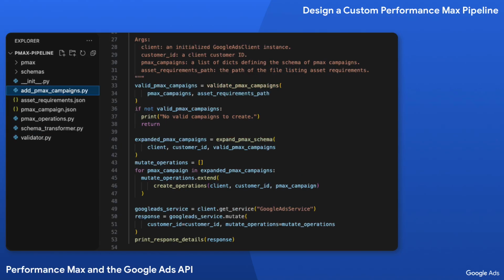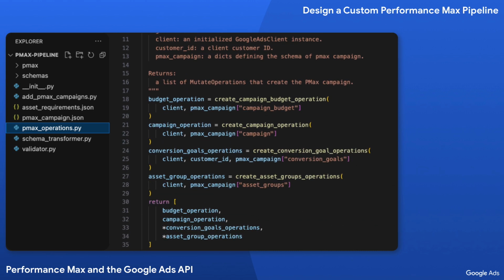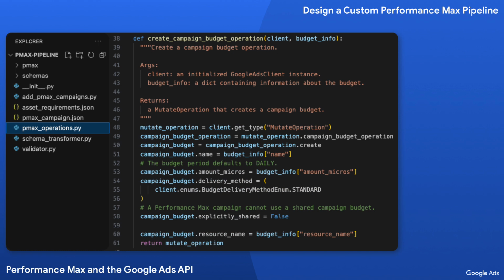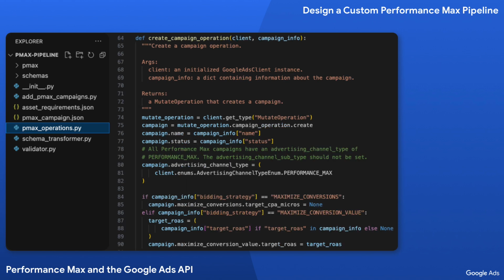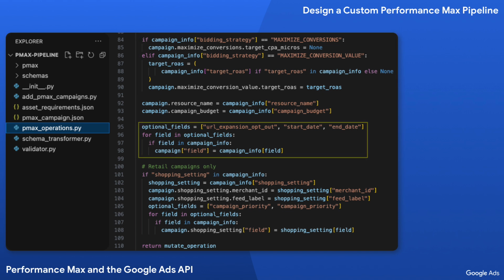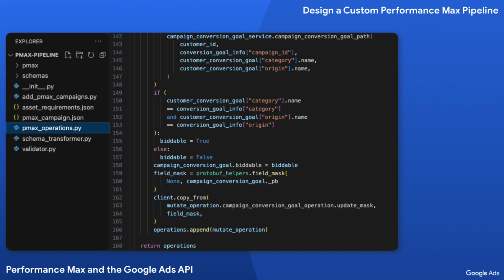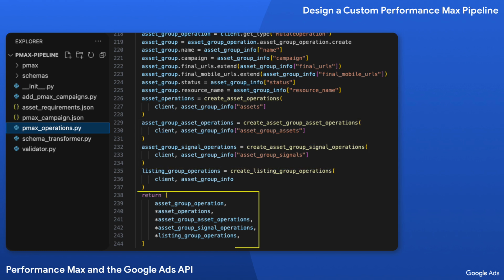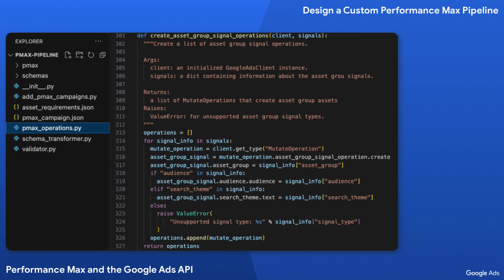Design a Performance Max Pipeline - Episode 10: Operation Construction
In episode 10, we demonstrate how to build a flexible utility for constructing operations.